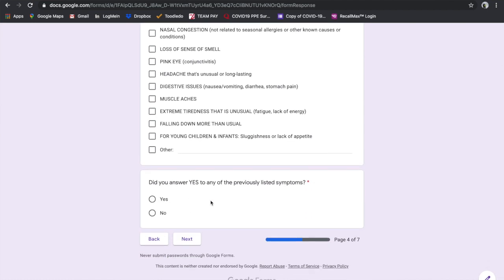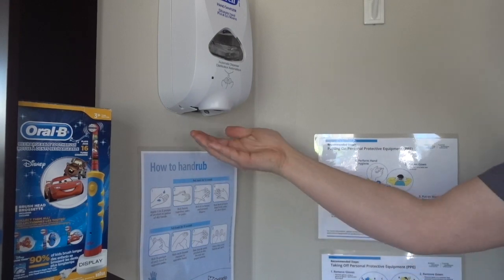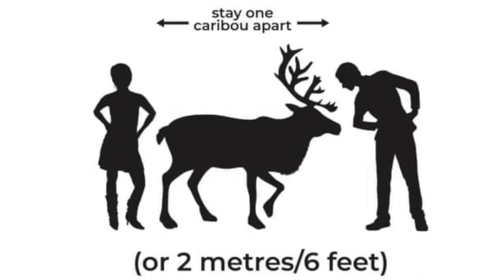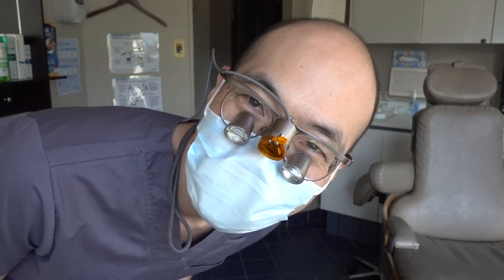COVID-19 Safety Measures - Your Next Dental Visit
Welcome!  Hamilton Dental Office reopens with added COVID-19 safety measures.
When you arrive, please complete the online Questionnaire before you enter the building:
Once you've completed the questionnaire, make your way up to our office on the second floor.  Wait just outside the entrance to our clinic at the designated area.   One of our staff will be with you shortly to escort you in.  We will take you and bring you right into the treatment room.  The personal protective equipment that you see will be tailored to the type of procedure being performed.  We have N95 masks, face shields, protective gowns, HEPA air filters purifiers for procedures that require it.  With all of the added safety measures your appointment may take longer than you are used to...but your health is worth it!